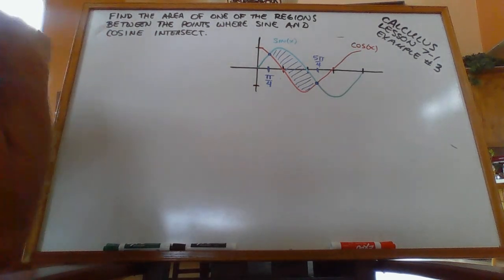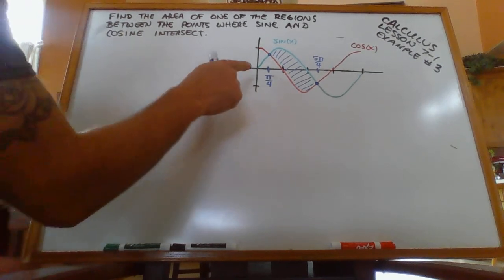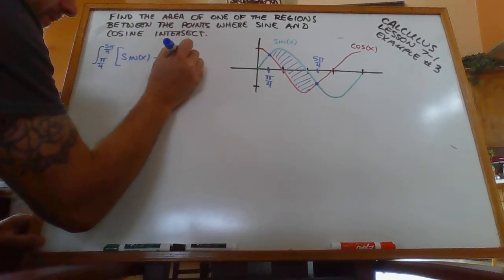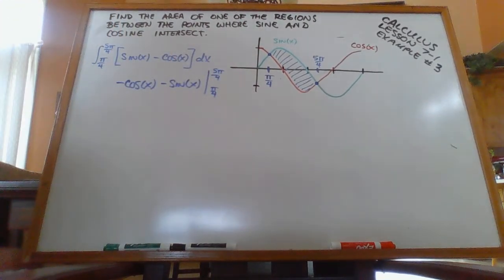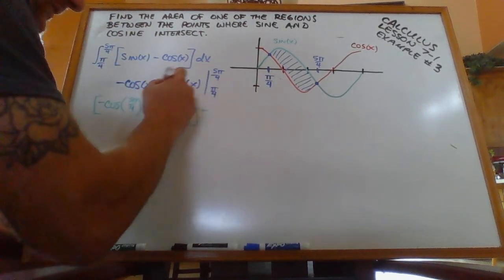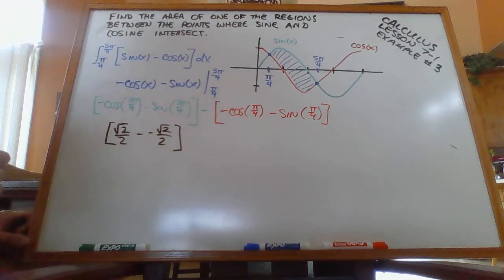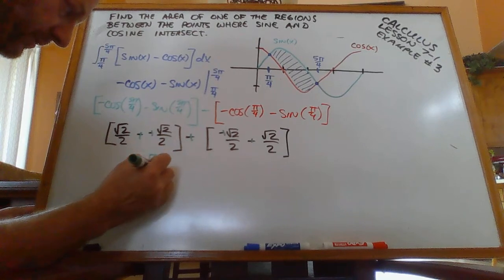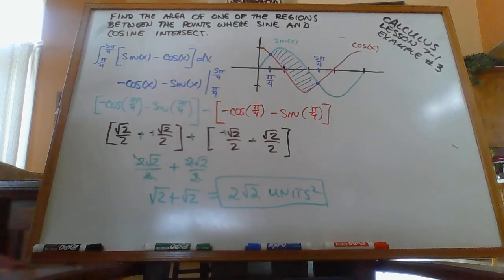Calculus Lesson 7 1 Example 3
Finding the area between a Sine and Cosine curve.